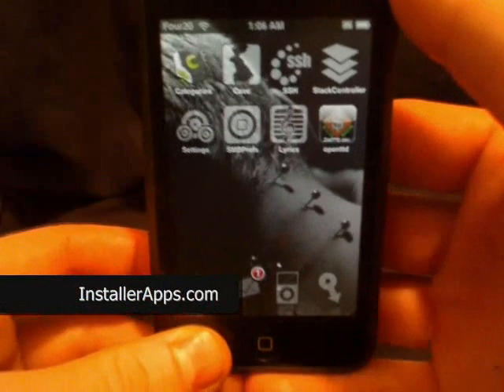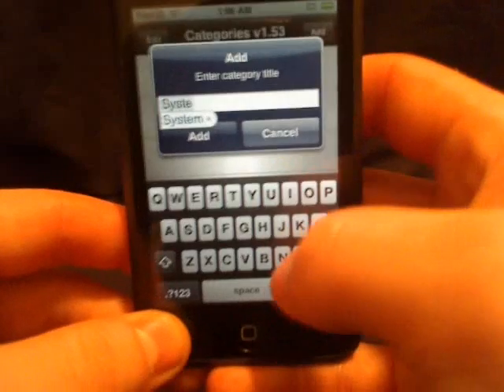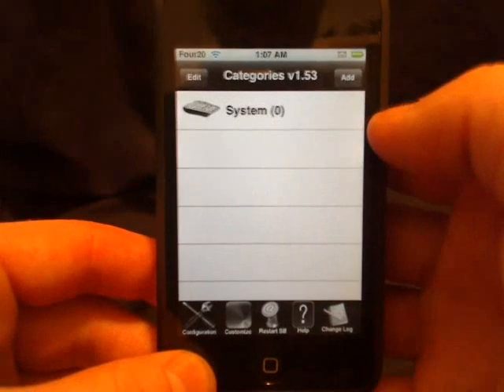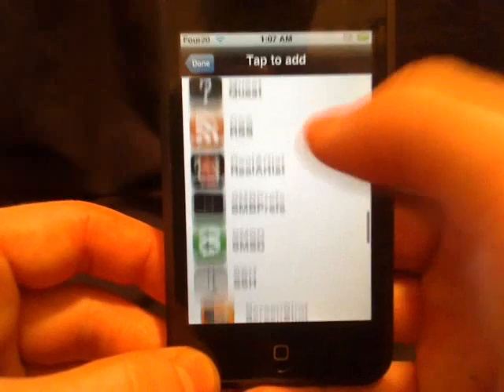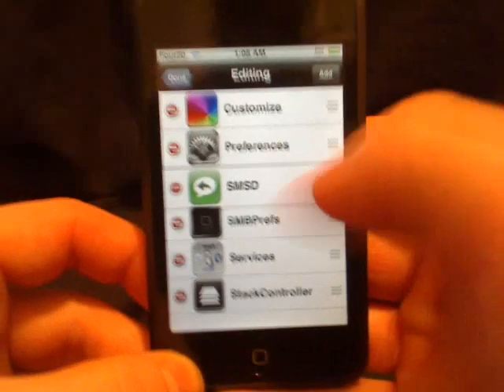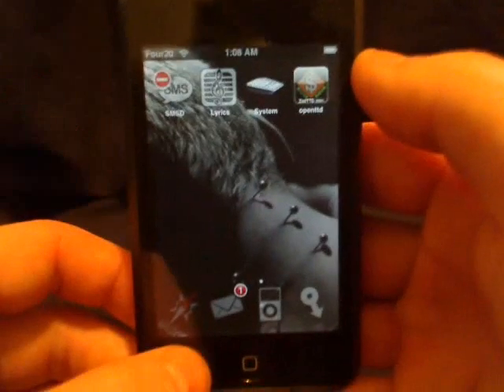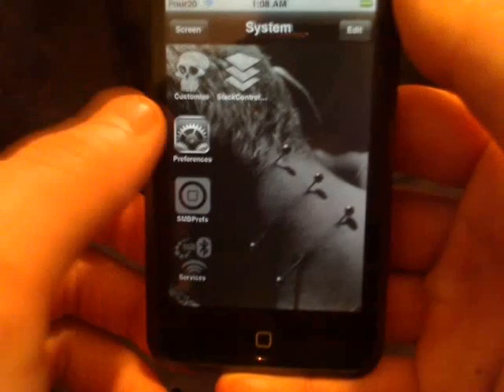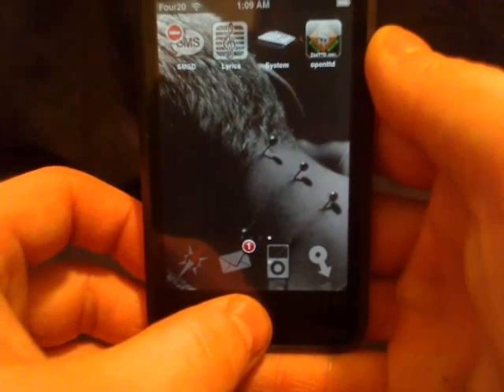iPhone Application - Categories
Organize your SpringBoard into categories rather than having a huge mess of icons!